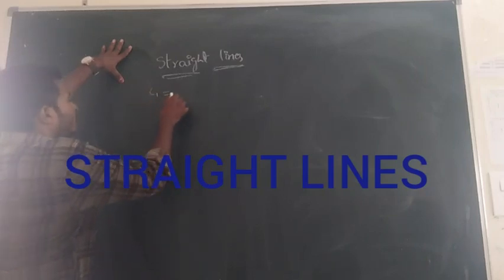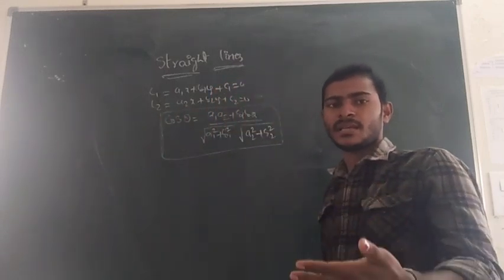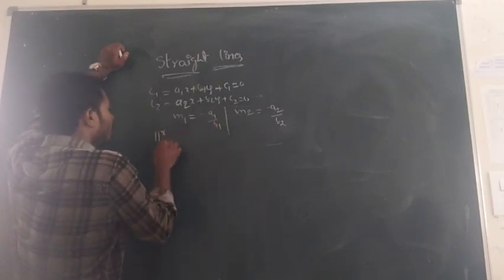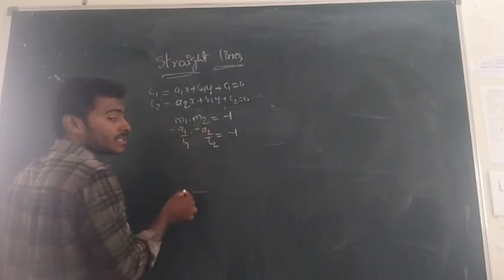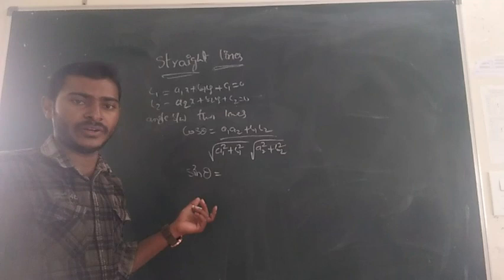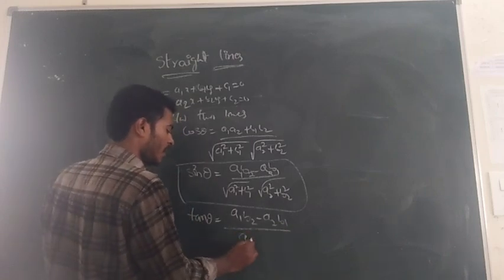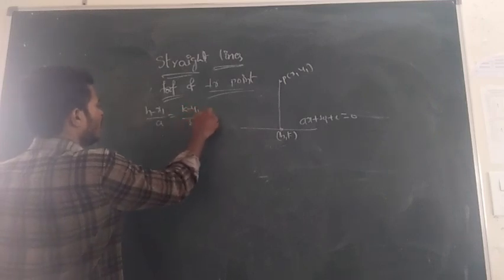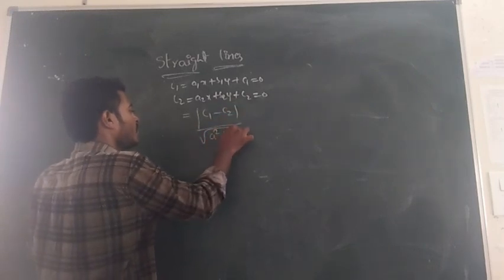STRAIGHT LINES -3